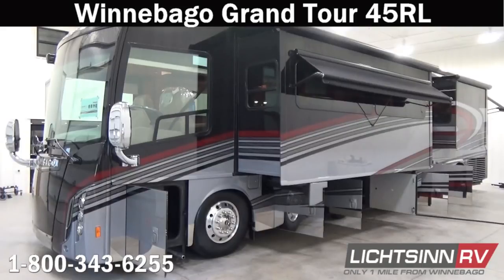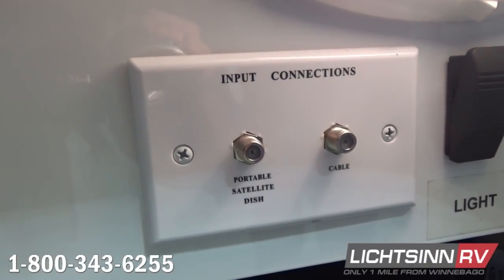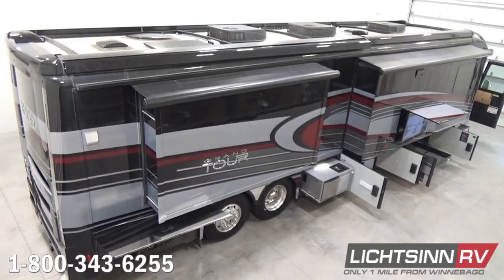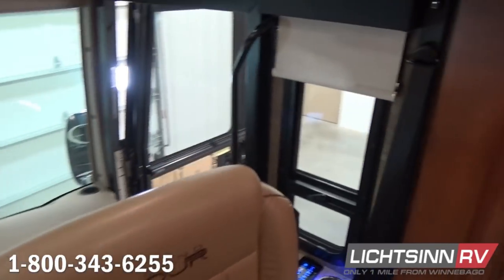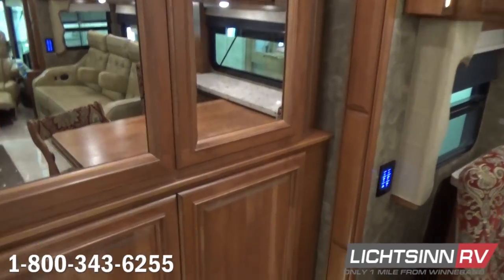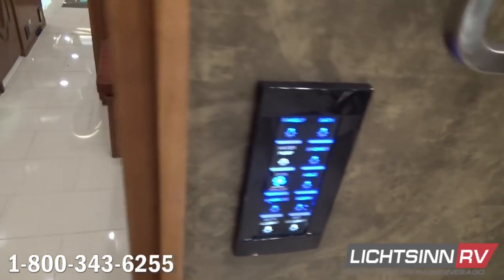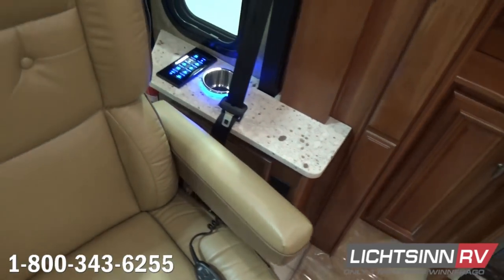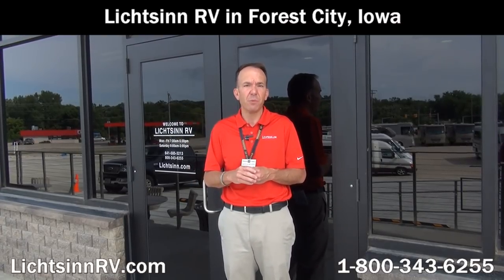LichtsinnRV.com - New Winnebago Grand Tour 45RL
This is Winnebago Industries at its best. This is the coach your dream coach dreams about. This is the Winnebago Grand Tour 45RL and the identical Itasca by Winnebago Ellipse Ultra, both of which are identical all the way down to features, quality, content, and price.  Being an exclusive full line Winnebago dealership we can provide you that unbiased opinion.

Every detail was painstakingly considered to give you the ultimate motorhome experience. Built on the V Ride axle, side radiator Maxum Chassis with UltraSteer tag axle, your options are vast.

Driver conveniences such as the world class Villa Furniture luxury cab seats, MobilEye collision avoidance technology, and large, dual GPS screens make every trip a pleasure. A king bed, luxurious private master bathroom, and separate mid coach half bath provide a unique level of comfort and privacy that is enhanced with lounge and bedroom HDTVs, a premium sound system, and the Glide and Dine dining table.

Our largest, grandest floorplan, the 45RL, features a double tier galley island, retractable HDTV, and a cozy fireplace. Even the little things like MCD powered blackout shades and soft close drawers make a big difference in creating the ultimate coach. Experience life in the Winnebago Grand Tour and Ellipse Ultra and accept only the best.

This coach is powered by the tried and true Maxum chassis with Cummins powertrain:

1.  Cummins ISL 8.9L hp turbo charged diesel engine
2.  UltraSteer passive tag axle
3.  ZF Independent Front Air Suspension, V Ride rear air suspension
4.  Side radiator
5.  Adjustable brake and accelerator pedals
6.  1,250 lb ft of torque or power
7.  450 horsepower
8.  Allison 3000 MH six speed electronic transmission with grade braking and integrated 3 stage exhaust brake
9.  HWH automatic hydraulic leveling jacks with 3 position controls
10.HWH automatic air leveling system, which provides automated leveling even in unlevel terrain, loose soils or when off the grid RVing.

So many things come standard in the Grand Tour 45RL, but this model from Lichtsinn RV includes the following factory installed options:

1.  HWH automatic air leveling system
2.  Infloor radiant heating system
3.  Winegard Rayzar automatic HDTV antenna system, local off air
4.  Premium sound system, lounge and bedroom
5.  Premium cab sound, 11 front radio speakers
6.  Polished stainless steel on lower valance doors and panels
7.  Magic Mirror with disappearing 29 inch HDTV inherent to the mirror
8.  Tire pressure monitoring system, built into the Infotainment Center

1.  210 cubic feet of basement and exterior storage
2.  150 fuel capacity
3.  5.6 gallon LP capacity for exterior gas grilling
4.  Aqua Hot 450D hydronic dual zone heating system with continuous hot water and engine pre-heat
5.  TrueAir Maximum Comfort AC featuring three 13,500 BTU roof air conditioners with 2 heat pumps and 3 condensation pumps, behind hidden insulation in the roof with water runoff piped to the rear driver side
6.  50 amp electrical service